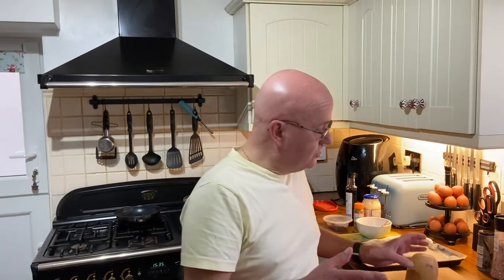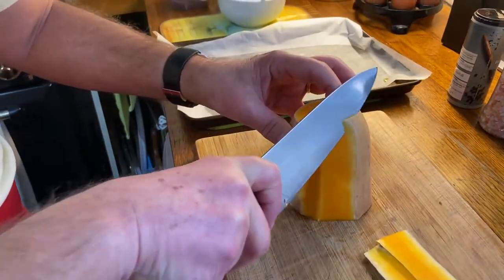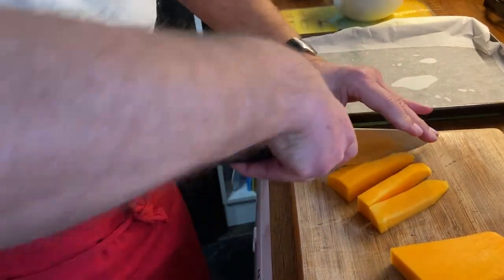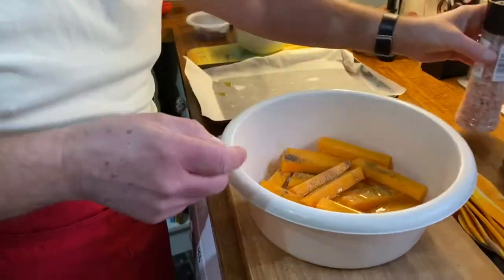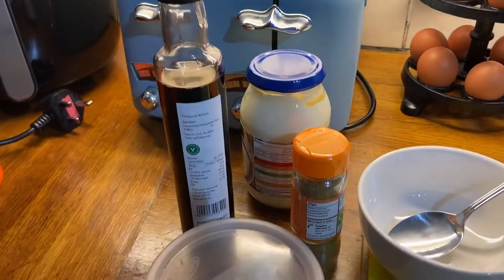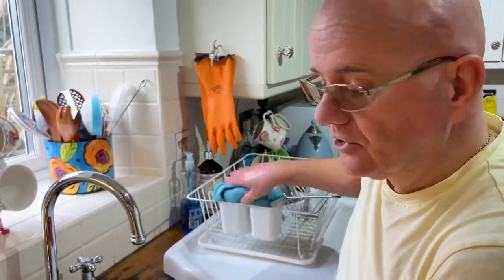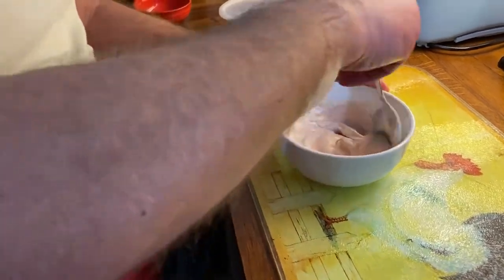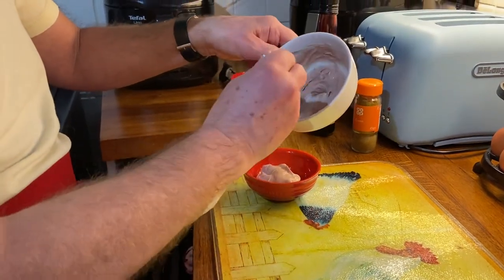Butternut squash wedges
Oven baked butternut squash wedges with a mayonnaise dip made with pomegranate syrup, sumac and cumin